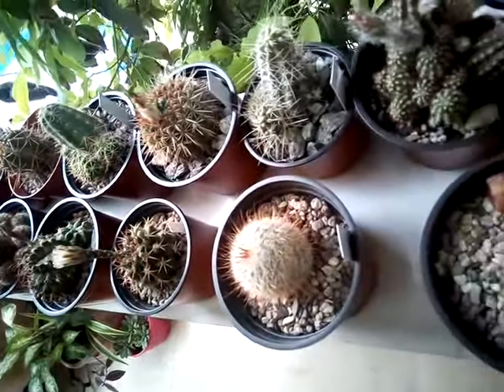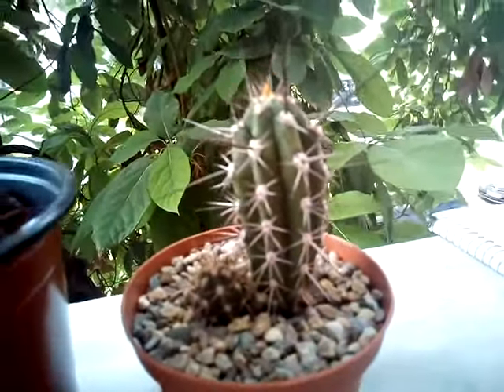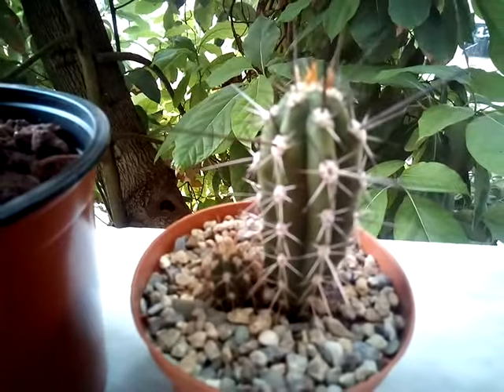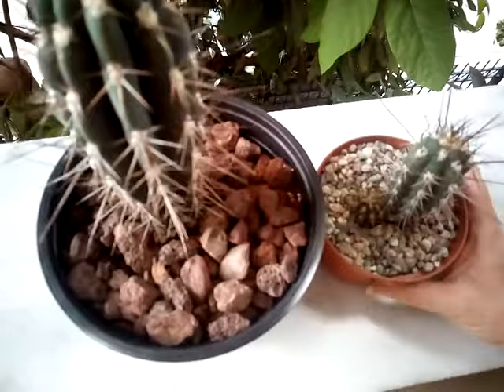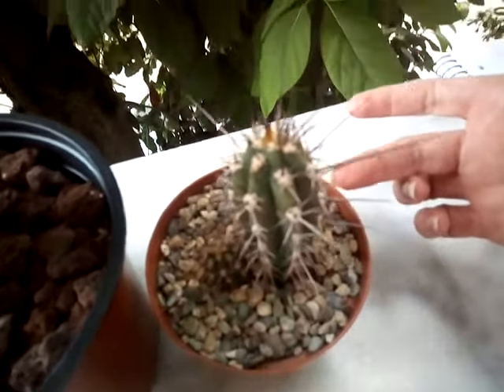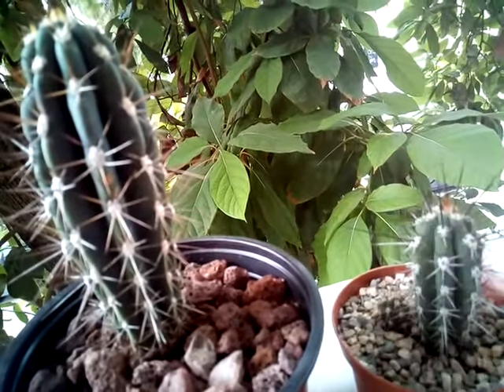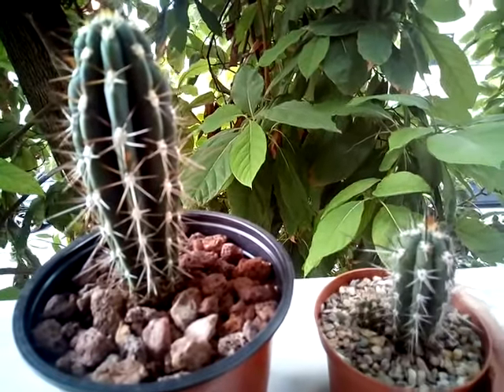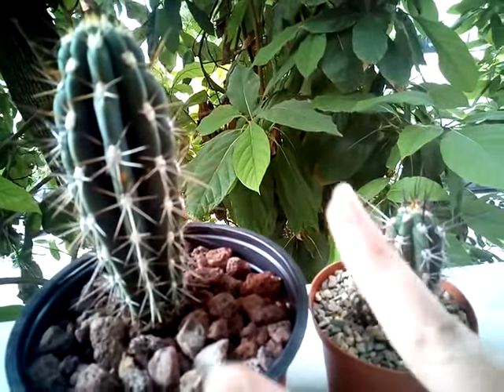My Stetsonia coryne cacti (Argentina Toothpick cactus)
Show and tell of Stetsonia coryne and basic care info